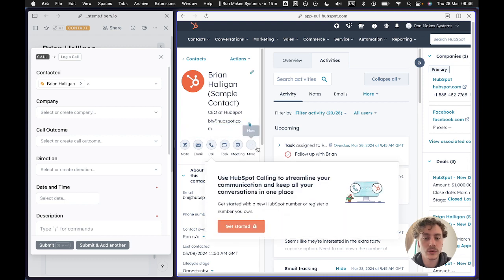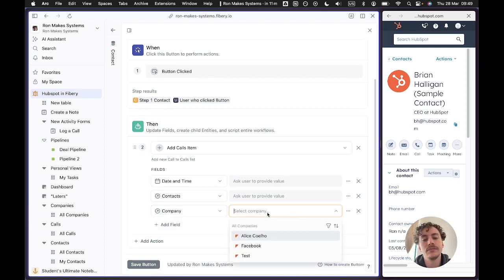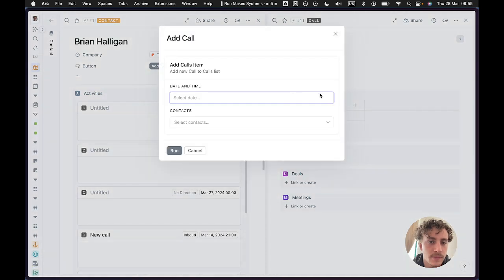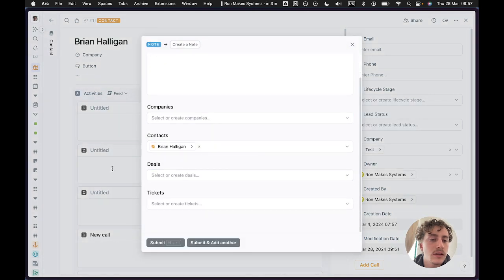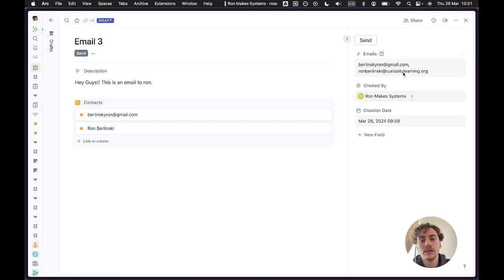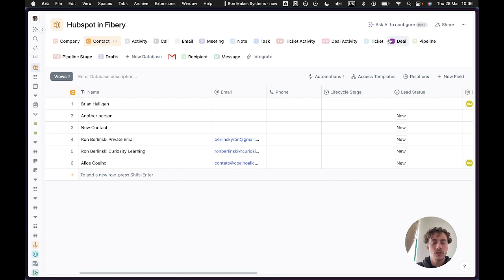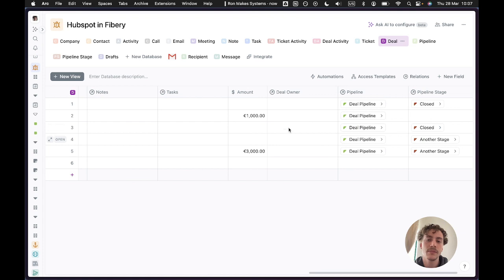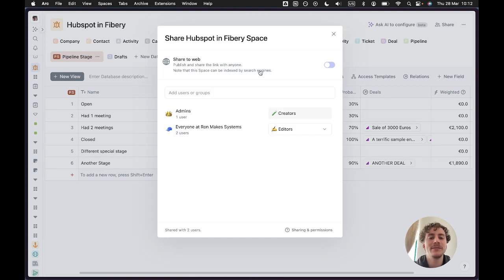Making Hubspot in Fibery (Part 5)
Hubspot is a lovely free tool, but can get expensive really quickly. Fibery is basically a no-code business app builder. Let's try to remake all of Hubspot inside of Fibery.